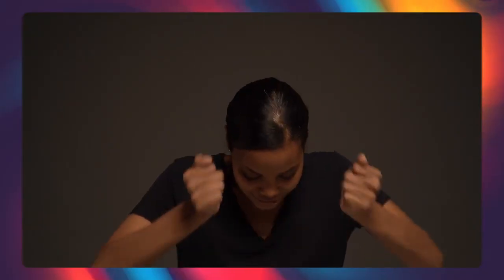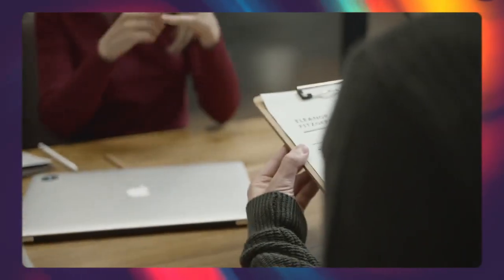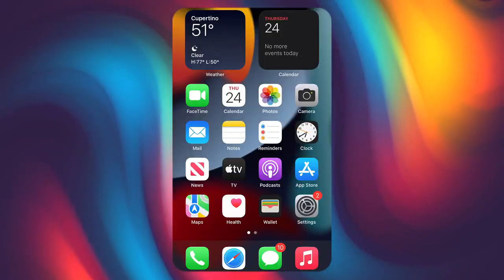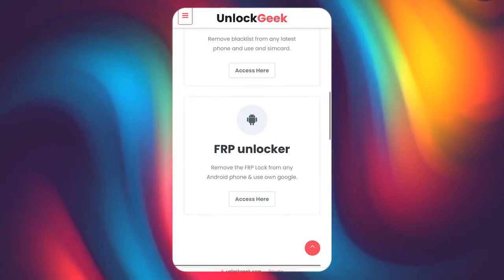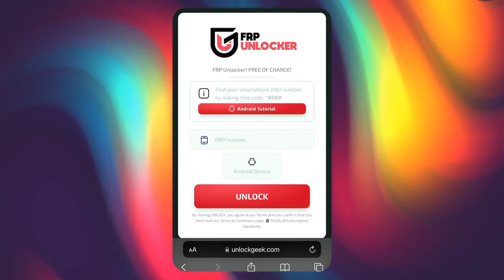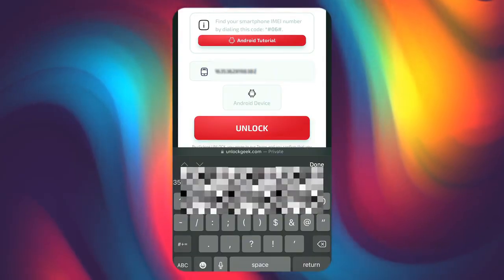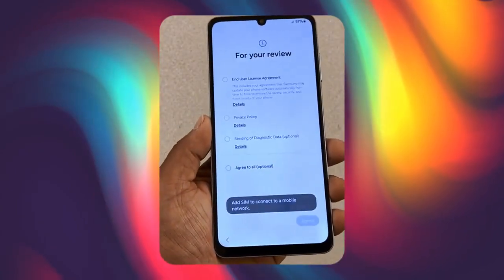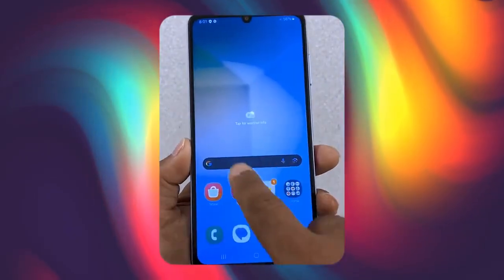Ultimate 2026 Guide: Bypass FRP on Vivo, Realme, Redmi & More Easily!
Discover the most effective, step-by-step methods to bypass FRP locks on Vivo, Realme, Redmi, Huawei, Honor, Infinix, Oppo, Samsung, Tecno, and Motorola devices in 2026. This comprehensive tutorial covers Android 11 and newer versions, providing proven techniques to remove Google account locks without needing a PC. Whether you own a Vivo Y15s, Realme C11, Redmi A3, or Tecno Spark Go, this guide will help you unlock your device fast and safely. Say goodbye to complicated codes and tools – this video offers clear instructions for every brand and model. Don't let FRP lock stop you; watch now and regain full access to your phone!